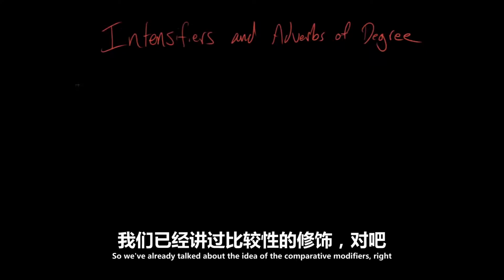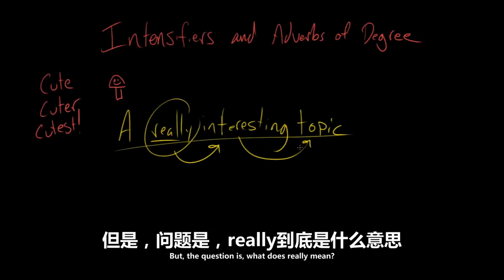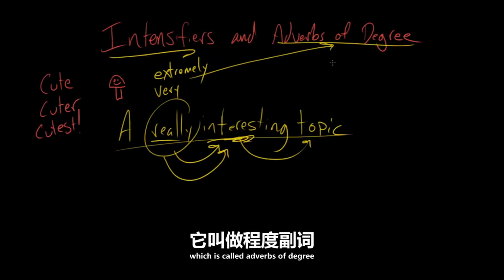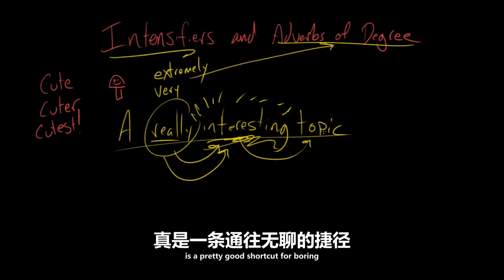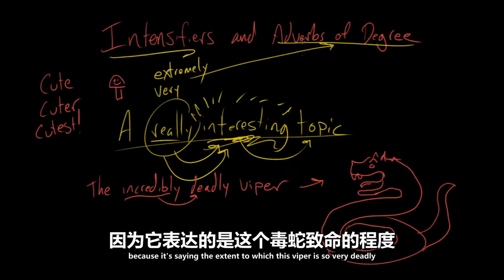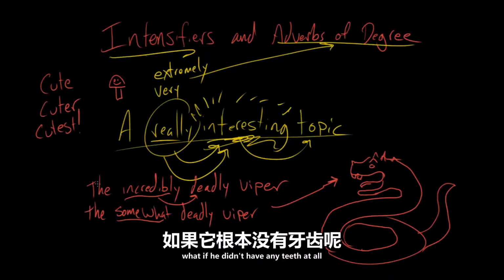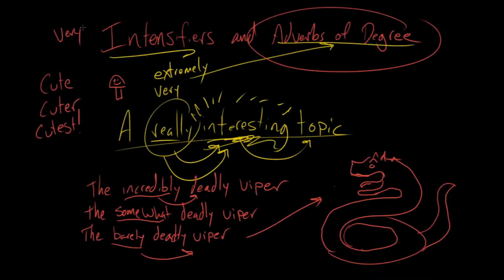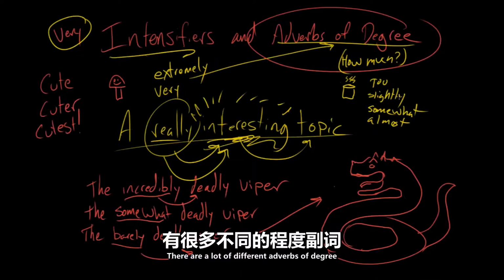53 加强词和程度副词 词类 语法 可汗学院